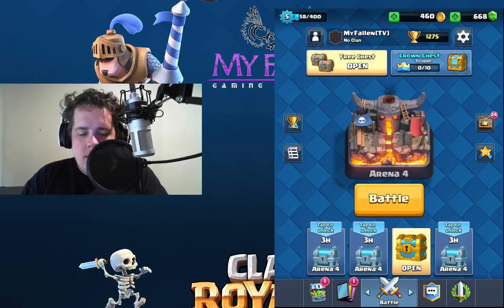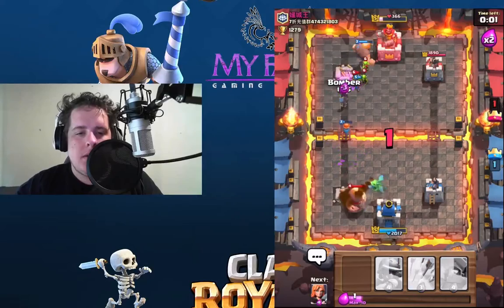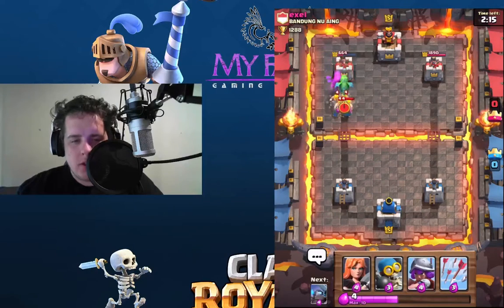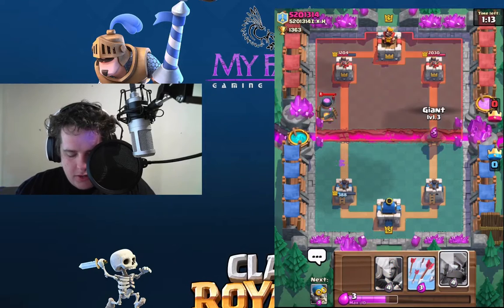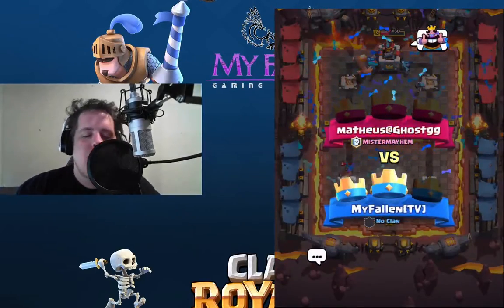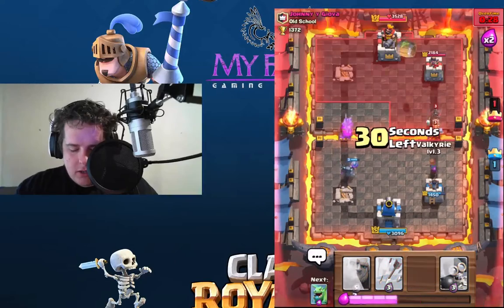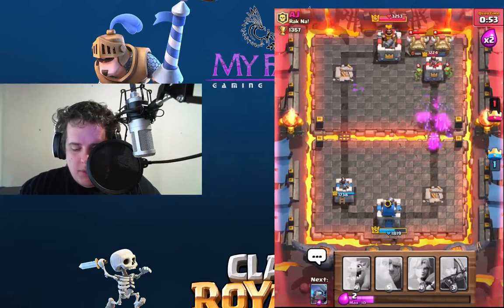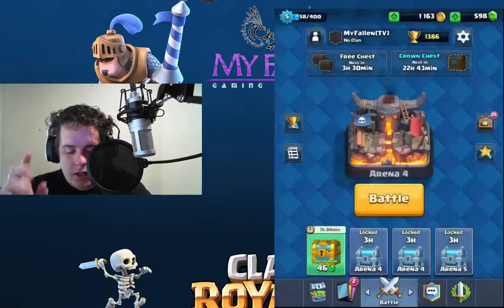Clash Royale | Where are you Jehosophat?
MyFallen[TV] - A Member of the MyFallen Gaming Community

We're still looking for the elusive Jehosophat card (The Witch), Thanks to "The Gaming Wolf" for standing around and doing absolutely nothing. Like Him